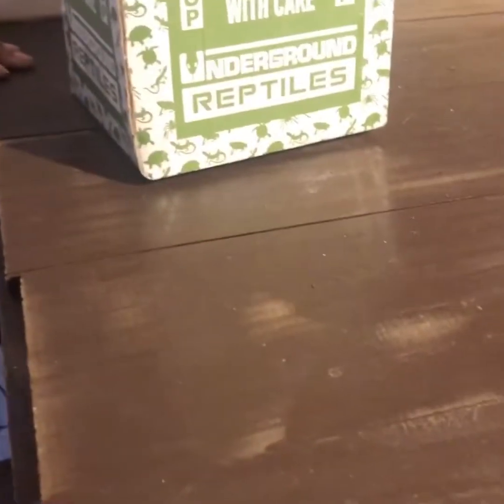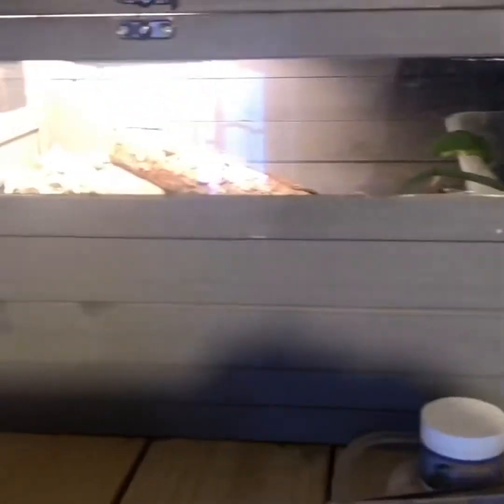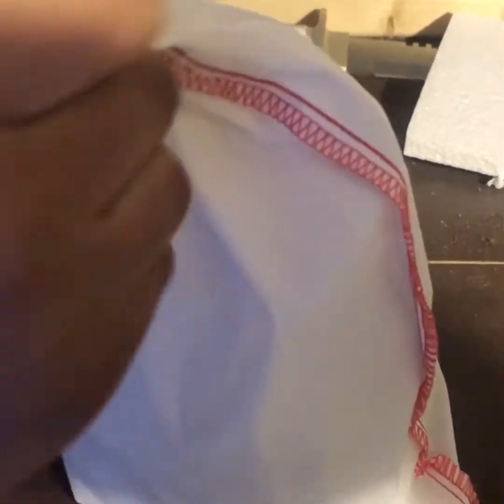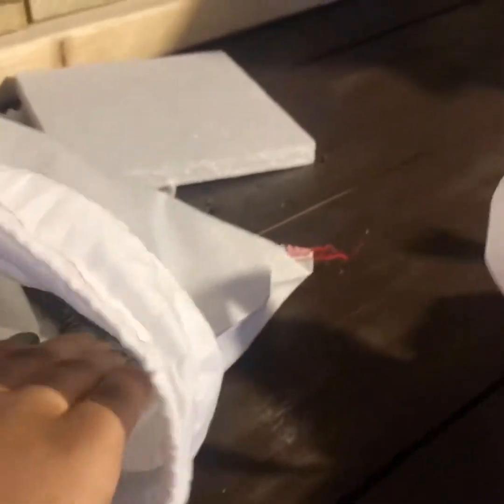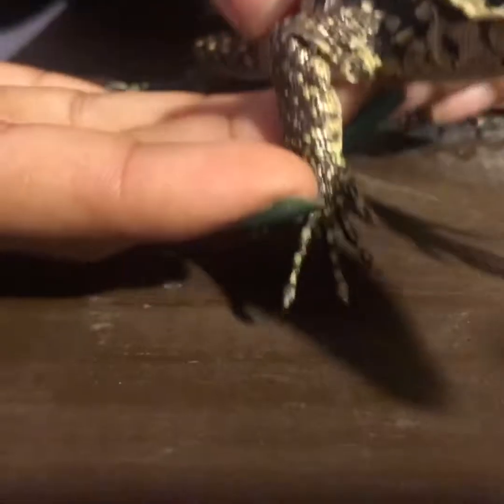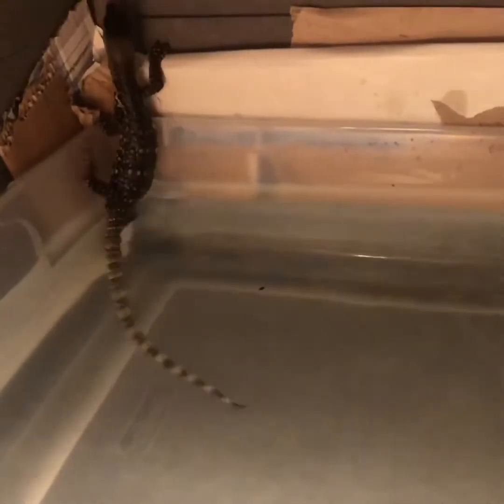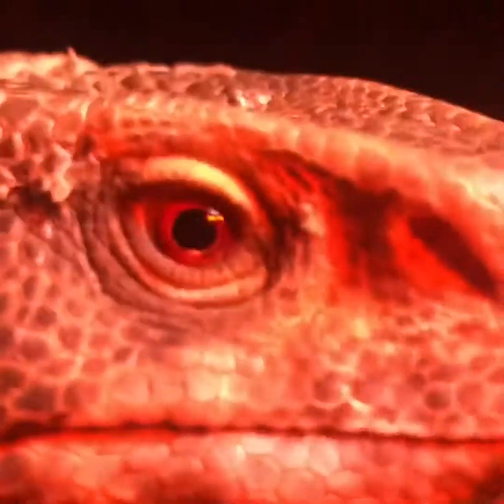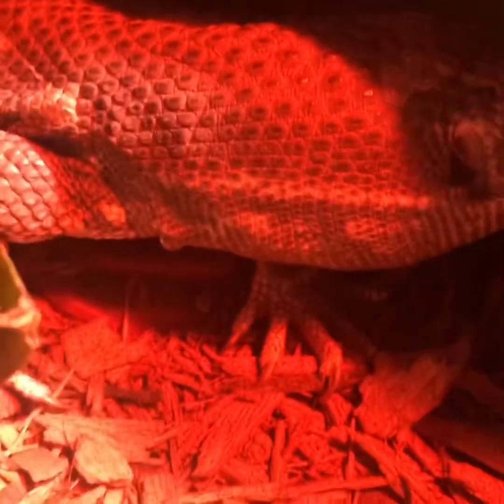Underground reptile, Asian water monitor unboxing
Arrival of Rukus the ASIAN WATER MONITOR